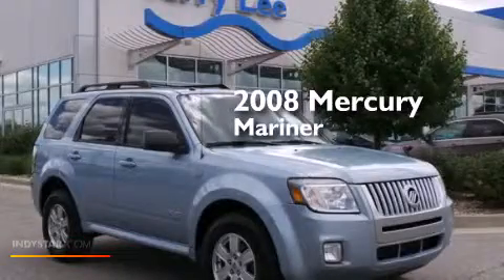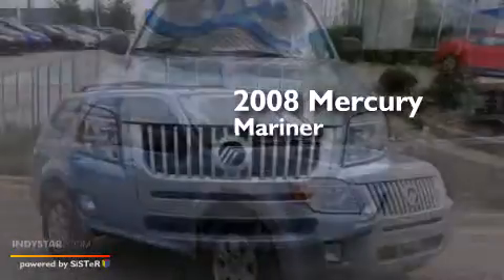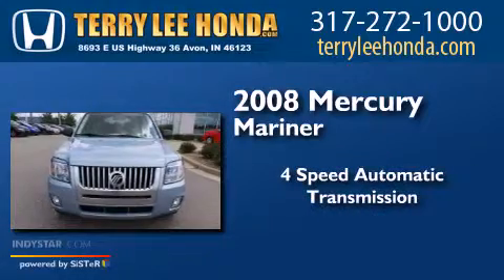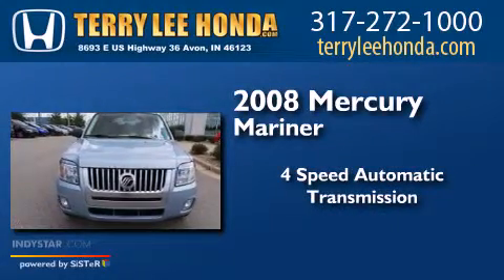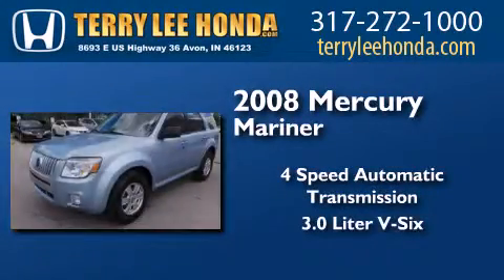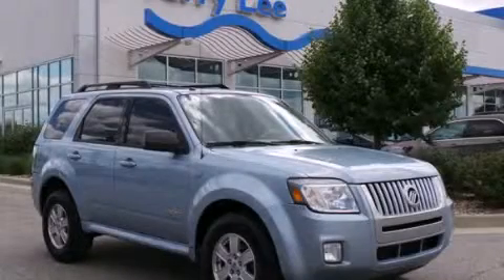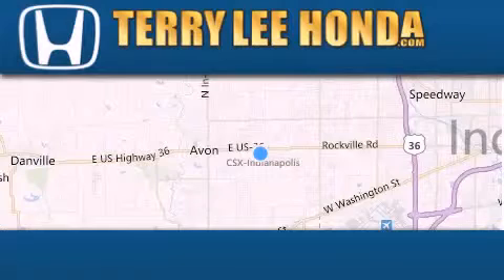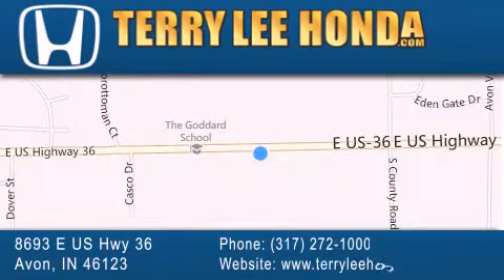2008 Mercury Mariner Avon IN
We have been honored to serve the Avon IN area , we promise that your experience at our dealership will exceed your expectations ! Year : 2008 Make : Mercury Model : Mariner Engine : 3.0L V6 Trans . : Automatic 4-Speed Exterior : Lt. Blue Miles : 67,679 Interior : Gray Stock : 15221B Terry Lee Honda 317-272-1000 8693 E. US Highway 36 Avon , IN 46123